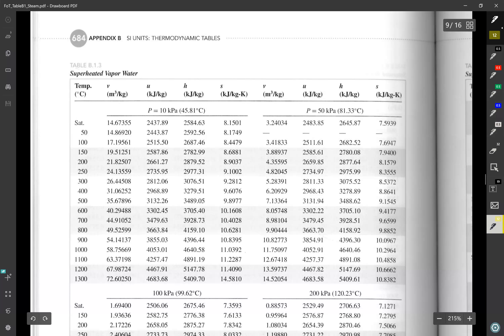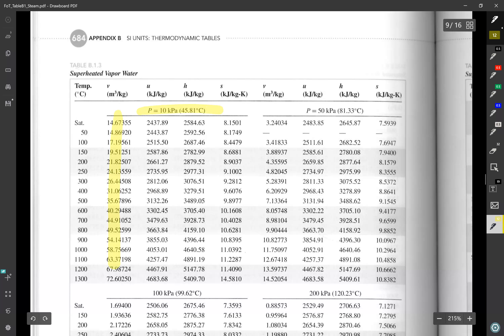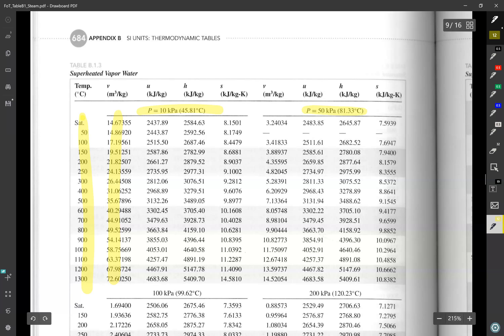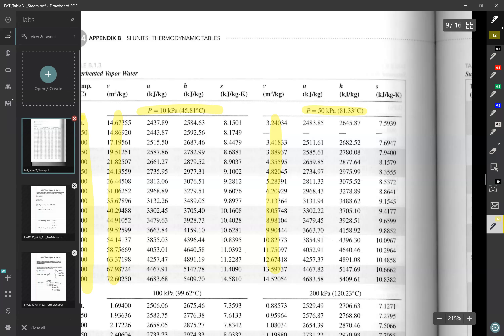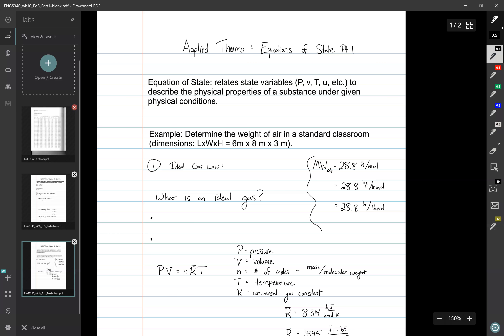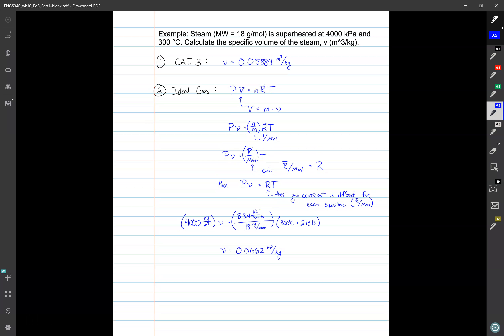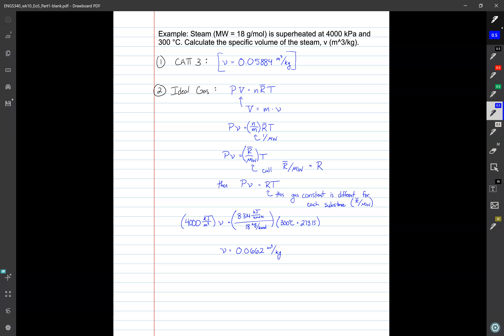ENGS340 wk10 EoS Part1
In this video we introduce the ideal gas law - the simplest equation of state - to connect pressure, volume, and temperature in a gas.